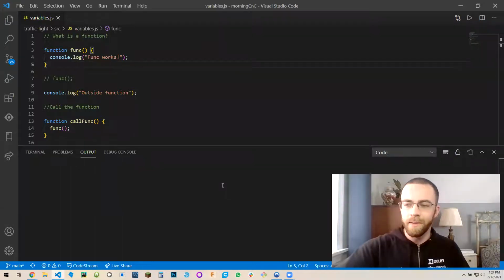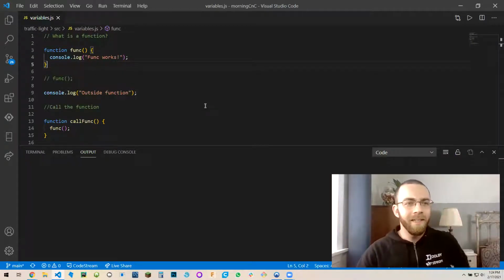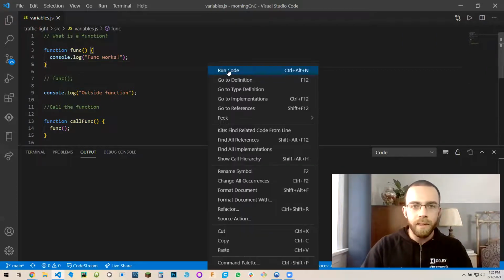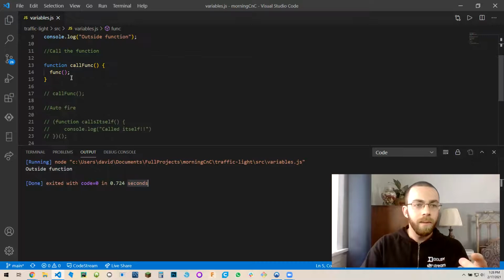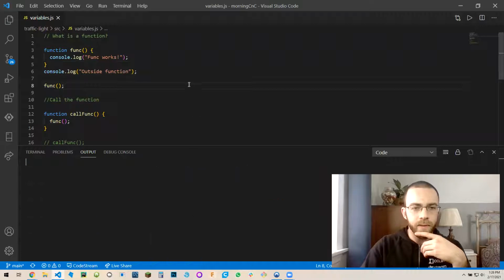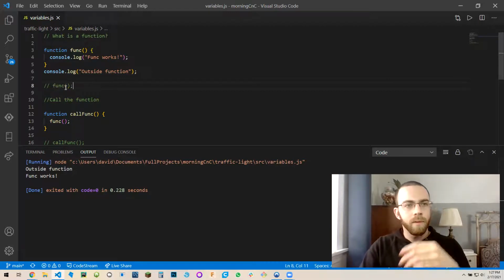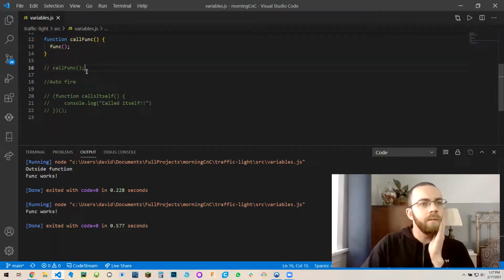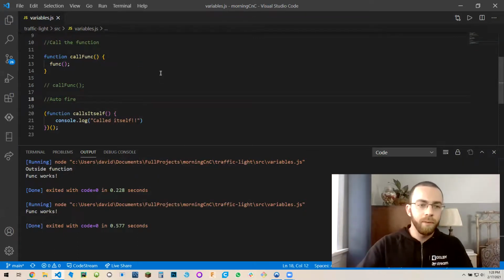Calling functions in JavaScript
Short explanation of functions in JS and how to call them.